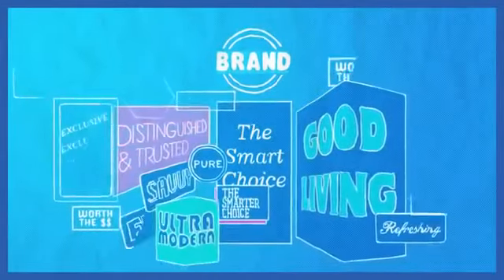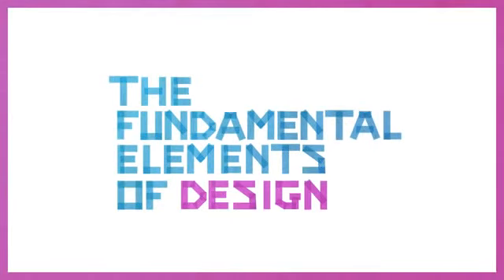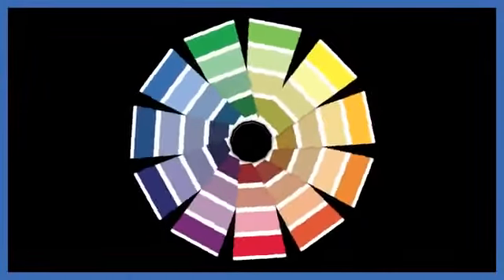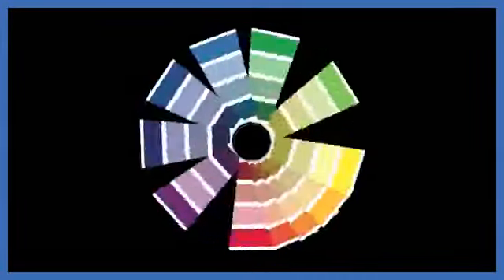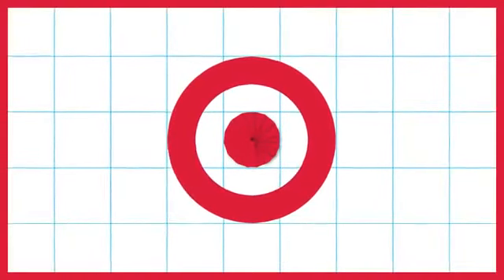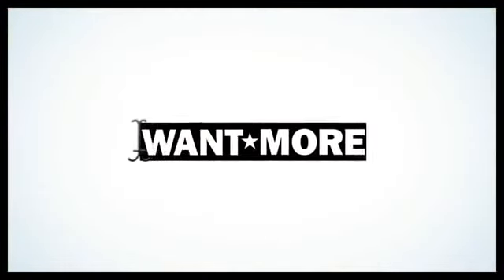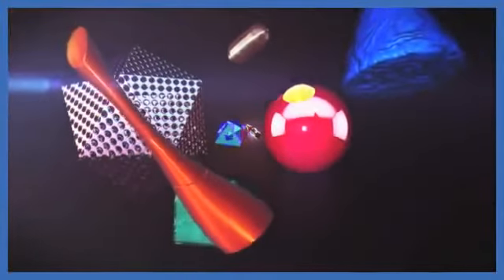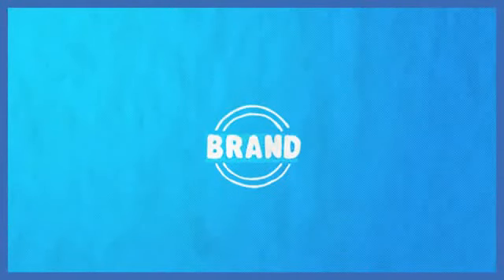The fundamental elements for design brand!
How to create the best design of the brand and its fundamental elements. Published with the assistance of White Marketing Ltd.